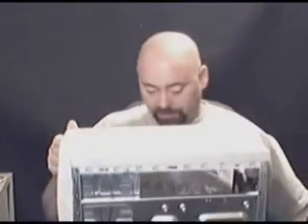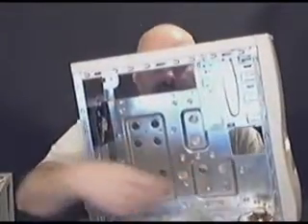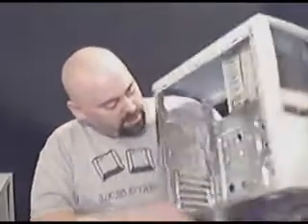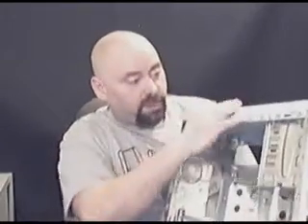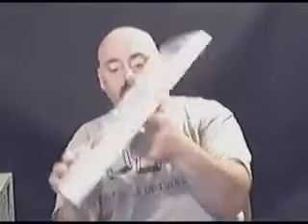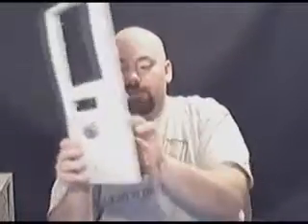Prepare a Computer Case for Recycling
We fully dismantle a computer case for recycling purposes.